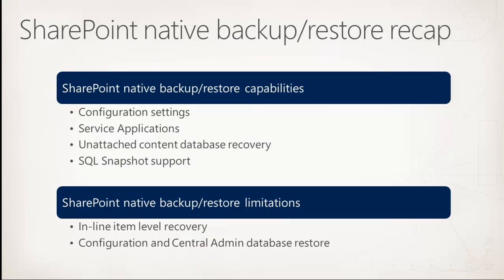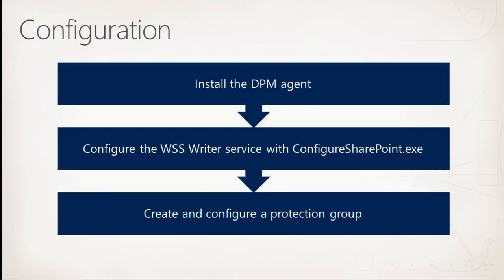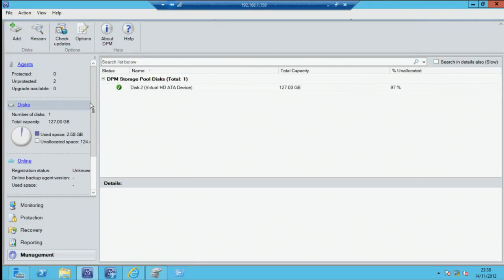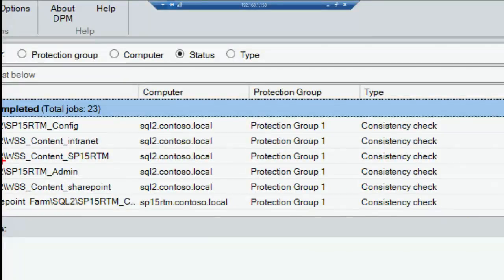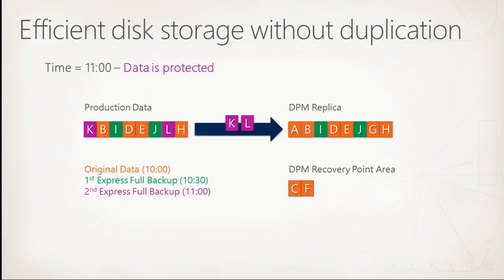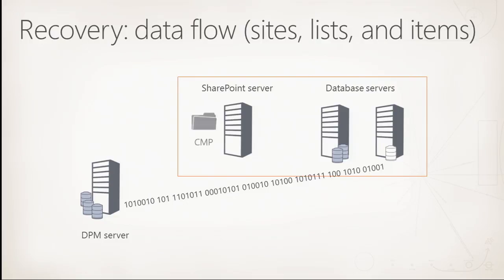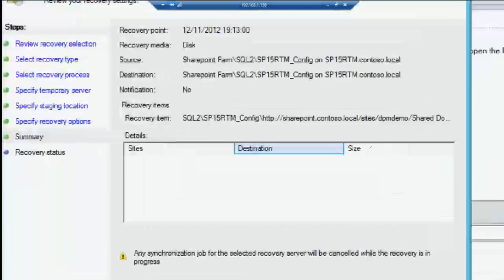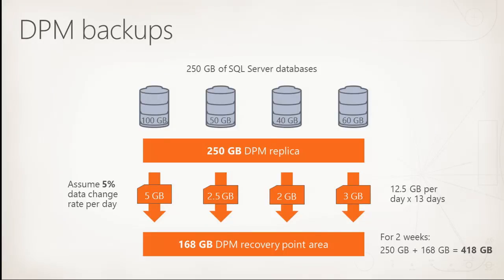SharePoint Conference 2012 SharePoint 2013 Backup and Recovery with DPM 2012